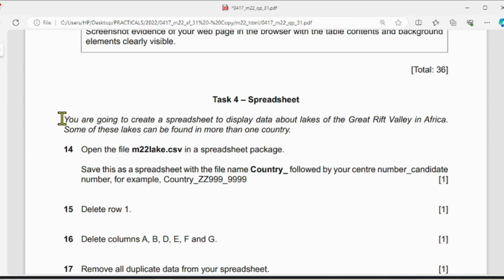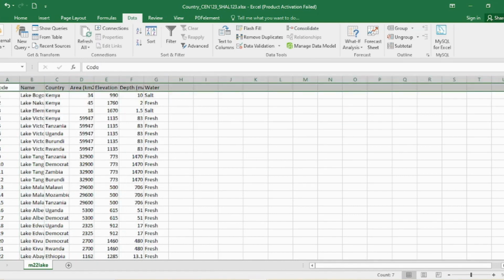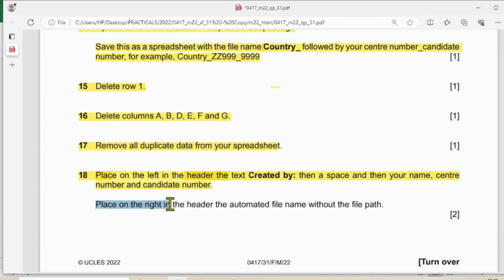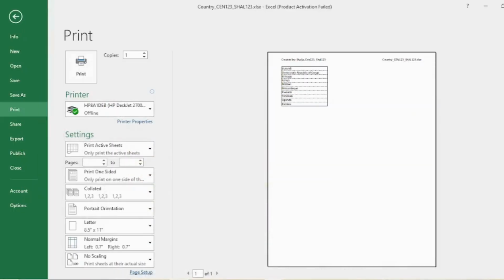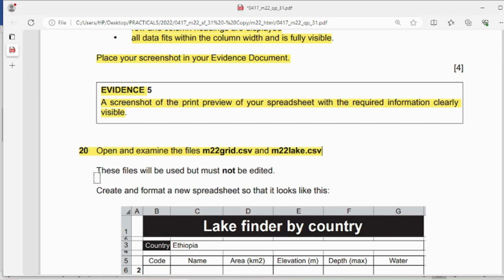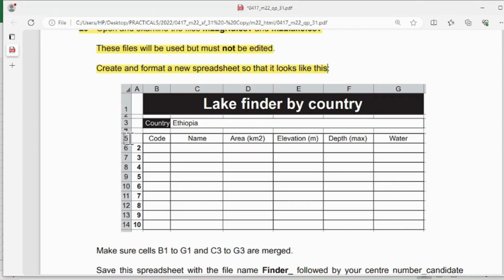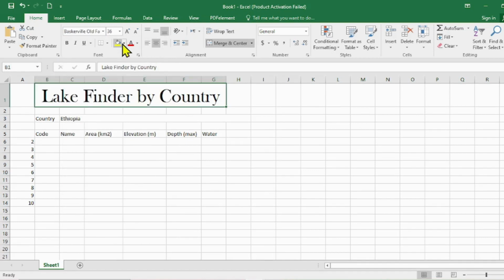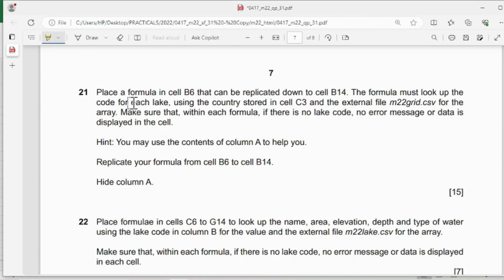2022 FEB/MARCH | PAPER 31 | DATA ANALYSIS (PART-1)